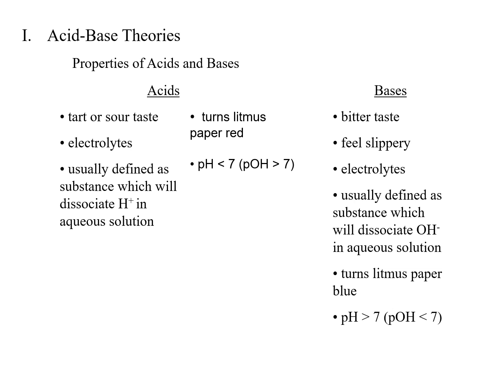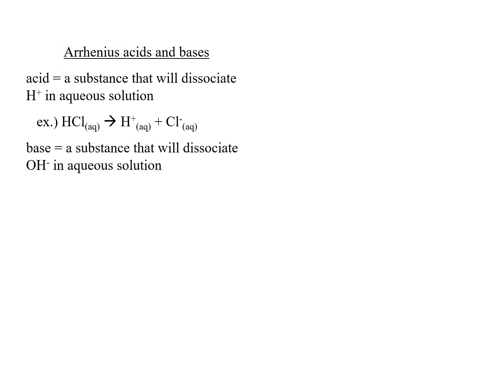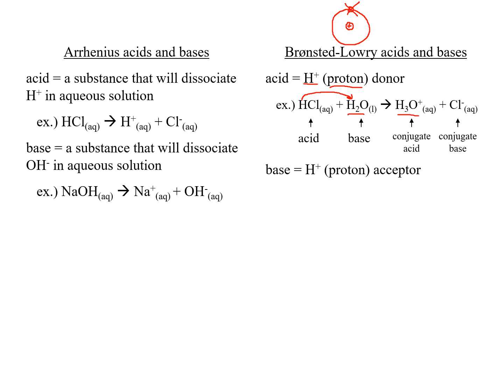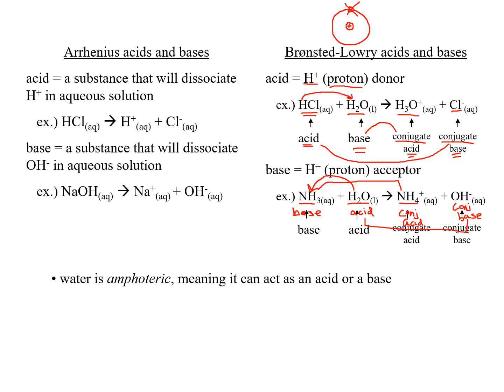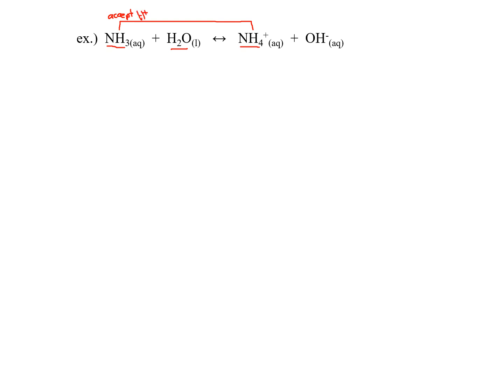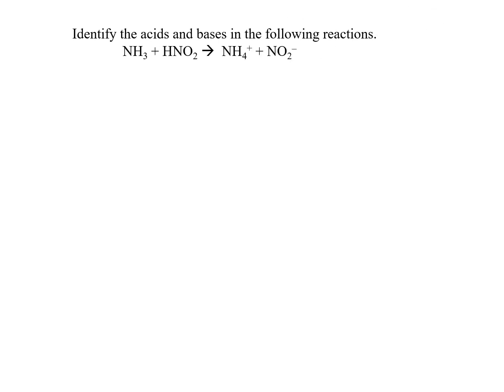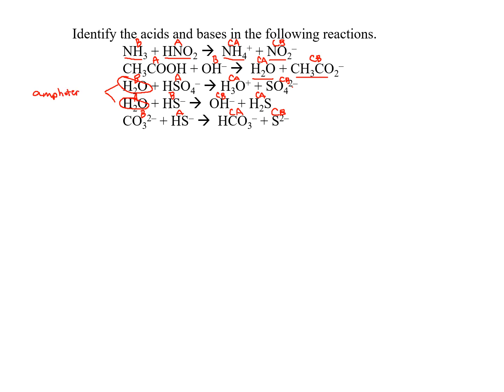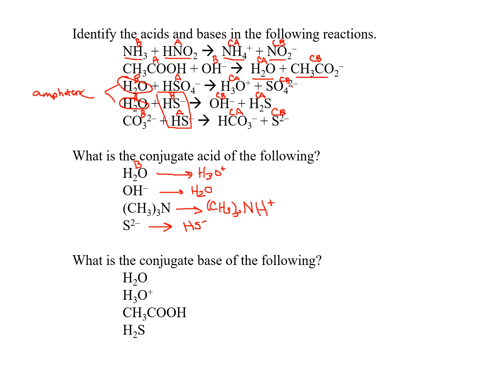Chem e Notes Ch 19 Acids Bases PART 1